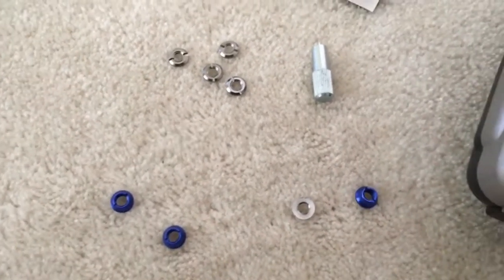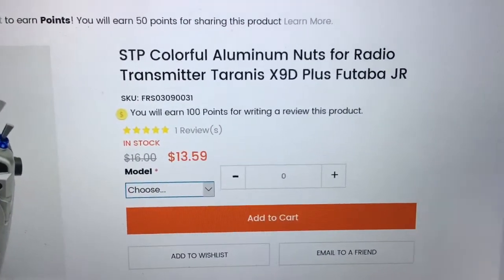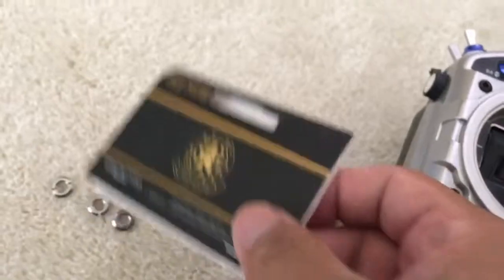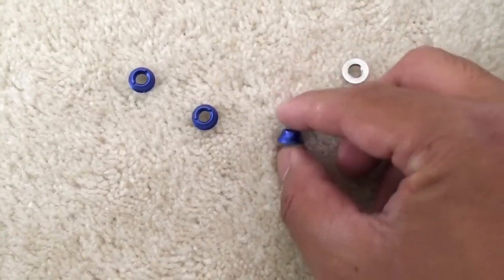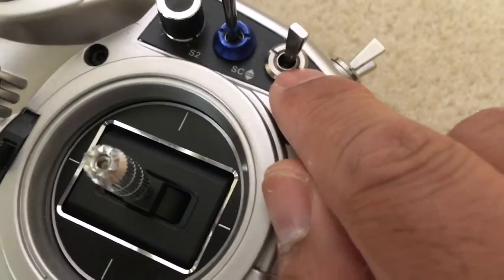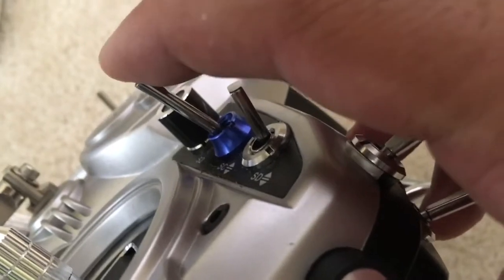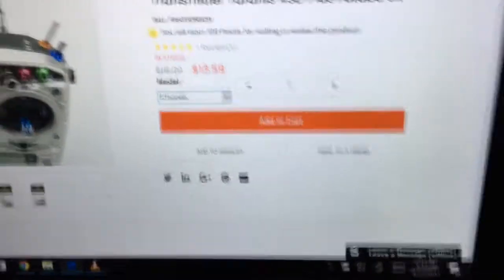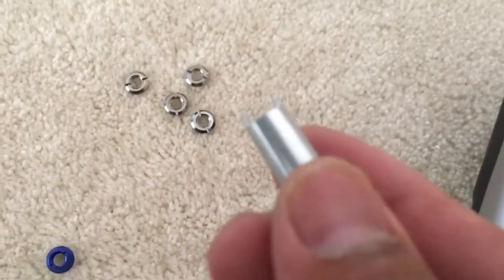Taranis upgrade Aluminum Switch nuts